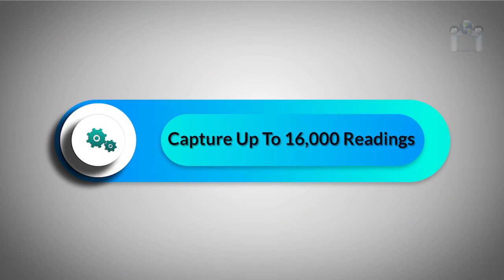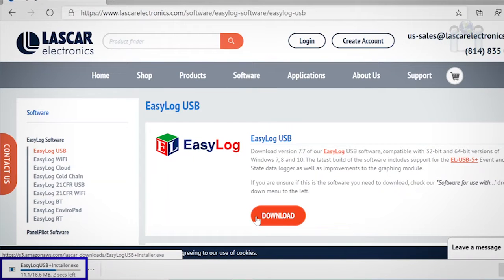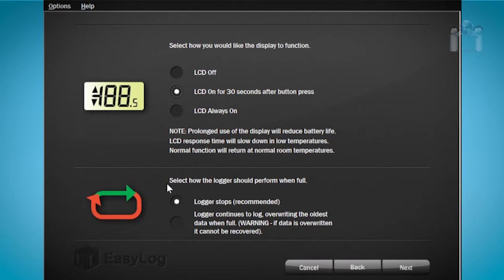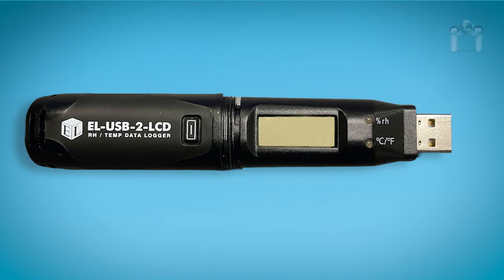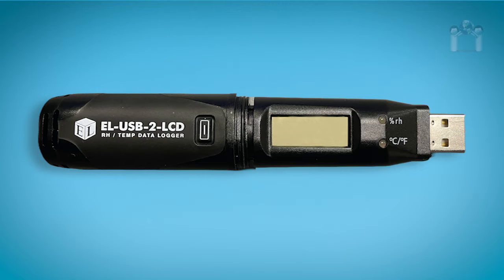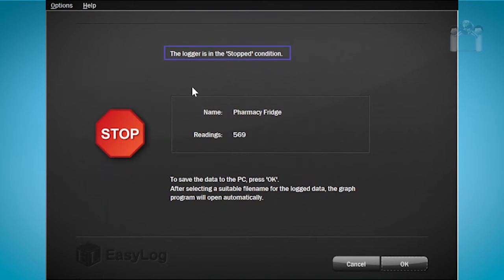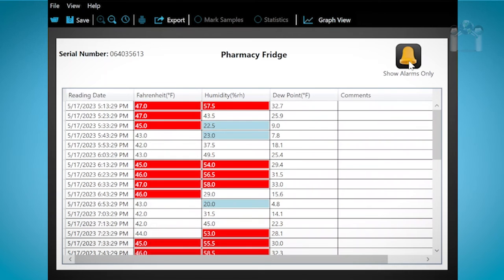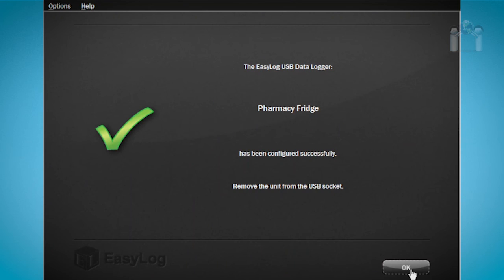Complete tutorial on how to set up a Lascar USB Temperature and Humidity Data Logger. (EL-USB-2-LCD)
Complete step-by-step instructions on how to install EasyLog USB software, set up your Lascar Temperature and Humidity Data Logger with LCD  (EL-USB-2-LCD), read the data, and more!  Everything you need to know, about the data logger, in one video!

00:00 Introduction
00:43 Battery
01:38 Software Installation
03:06 Data Logger Setup
07:06 LCD Review
07:40 Using the Action Button
09:30 LED Codes
11:34 Retrieving data
12:25 Reading data using EasyLog USB software
14:45 Exploring EasyLog USB Menu
15:07 Exporting Data
15:59 Viewing Saved Data
16:13 Re-Priming the Data Logger
16:50 Conclusion

Item numbers related to this video: 14147